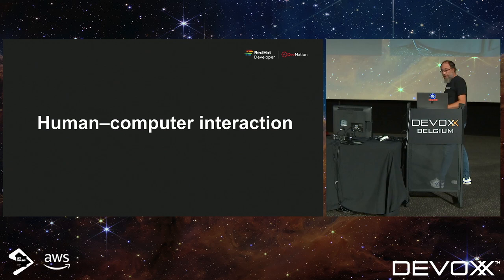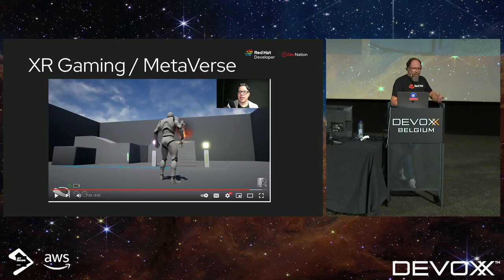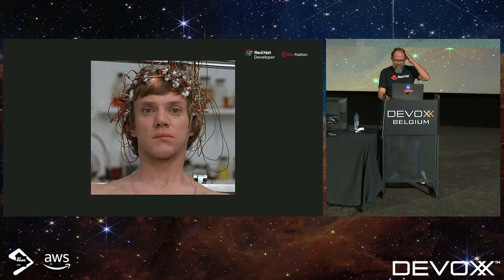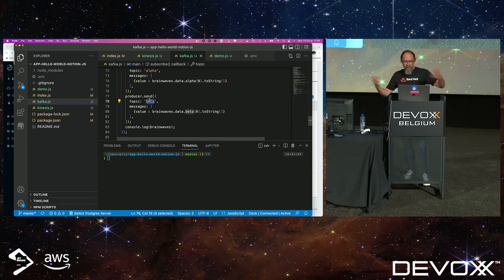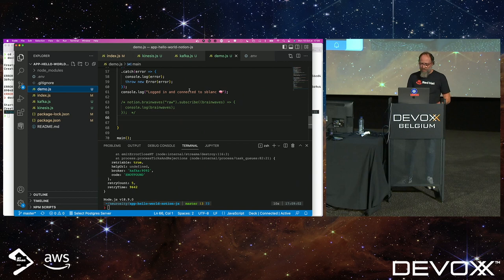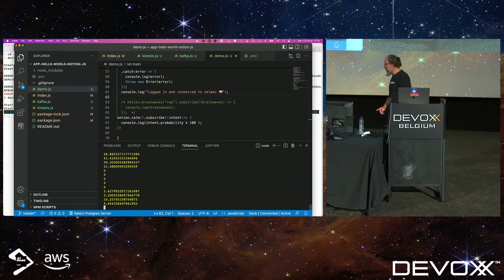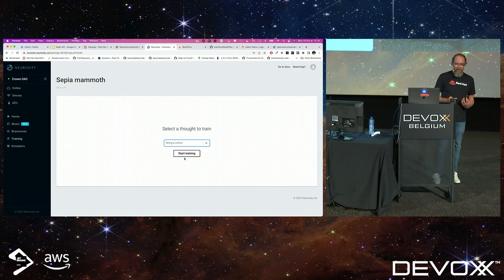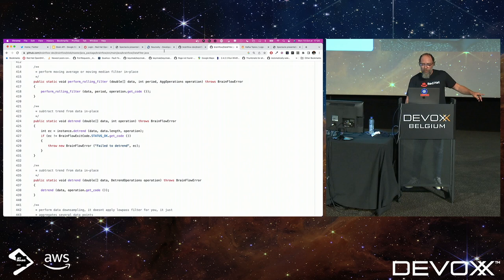Access your brain with an API by Sébastien Blanc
In the beginning, we had the keyboard, the mouse, and the joystick. Then came gyroscopes, voice recognition, and more. There are multiple ways to interact with a machine; but could we someday be able to capture the frequencies emitted by our brain, process them, and make them available as an API? Deploy a pod on a cluster just by thinking about it?

A California startup has released a brain helmet that can capture our brain's electrical activity and has made available an SDK that allows you to create applications and services with this new form of interface: the brain.

After a quick explanation of how our brain works, we will see in the form of mini demos how the SDK works and the perspectives it opens up—for accessibility in particular.